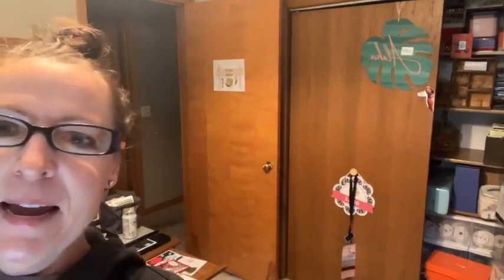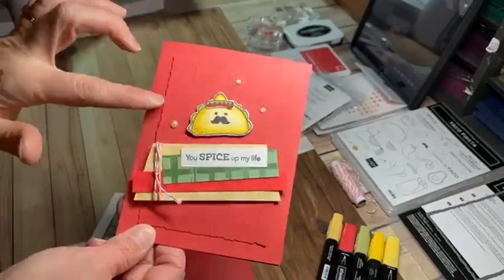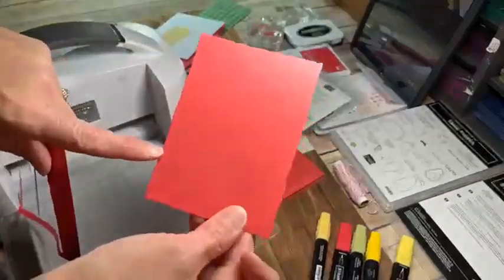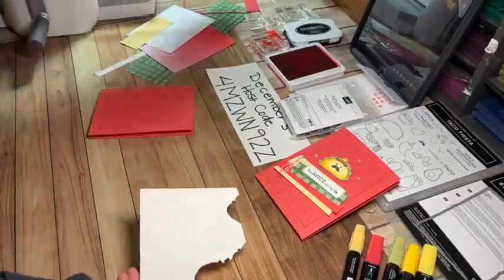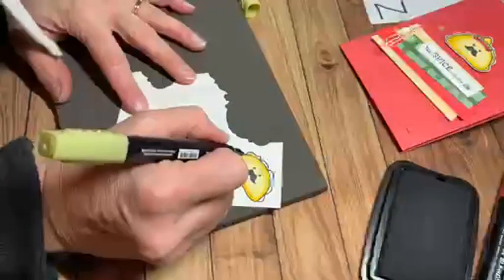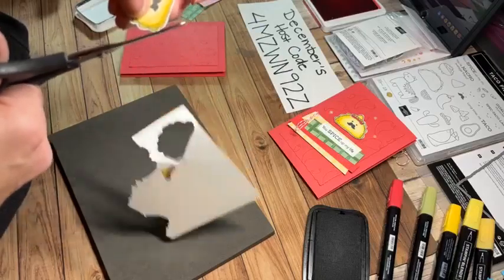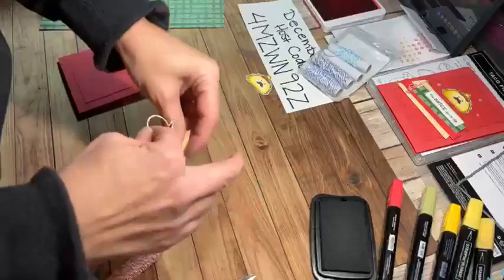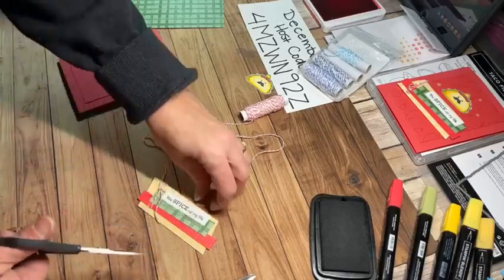Taco Fiesta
is the link to all of the supplies used and my online store.